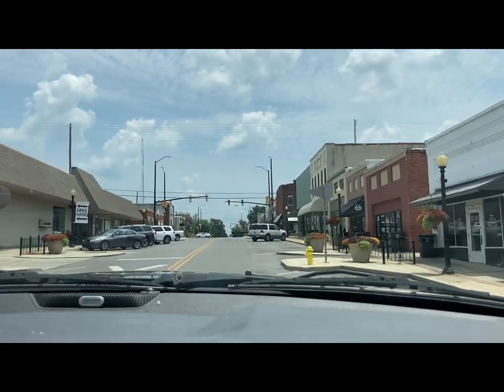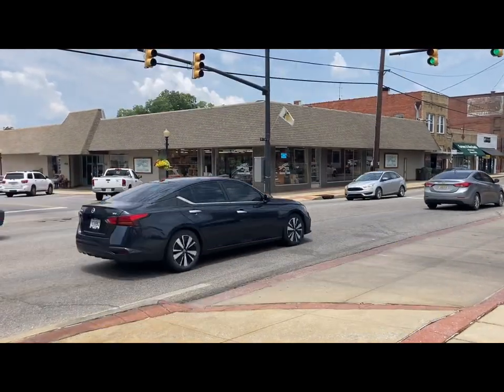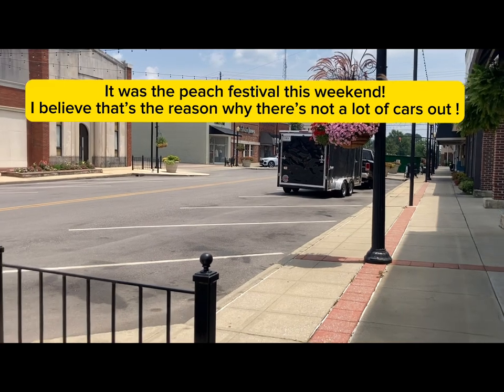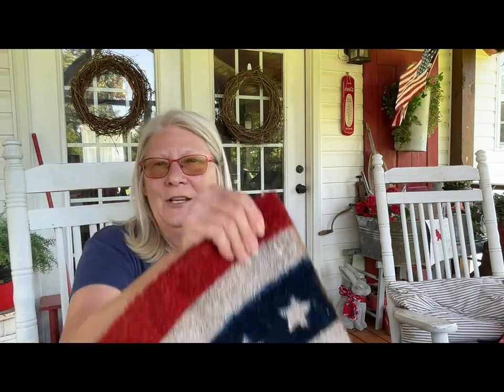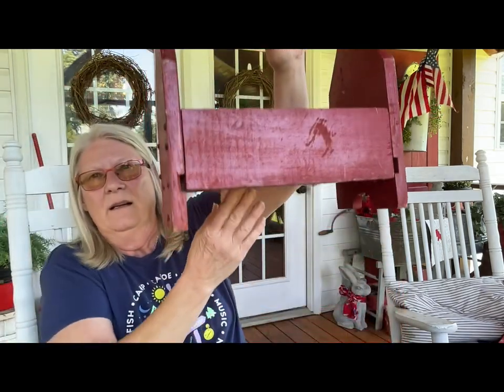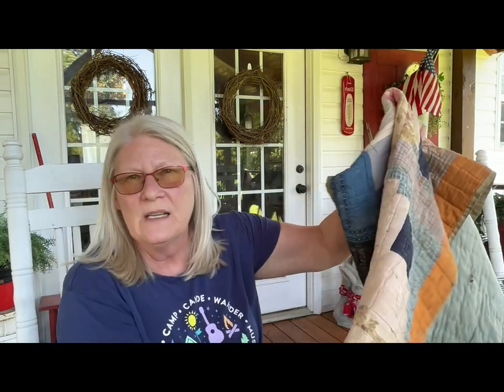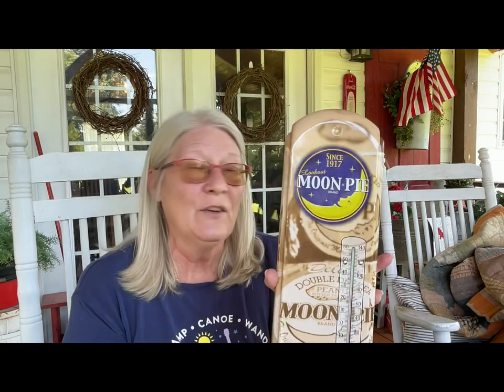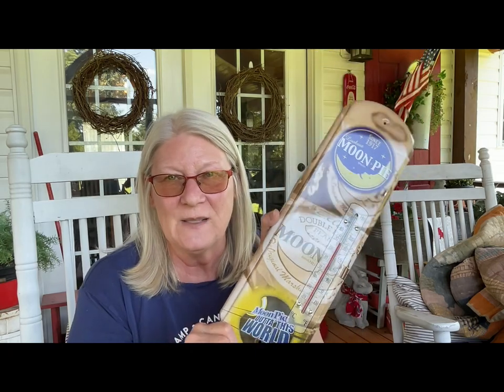June 28 2023 /A fun place! Rustique Relics ❤️/ Clanton, Alabama /PLUS 2 HAULS!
Clanton, Alabama ❤️ Rustique Relics Was a unique shopping experience!! So if you’re ever close to Clanton, Alabama check this antique shop out ❤️ I believe you’ll really enjoy the unique selection of the shop ￼.